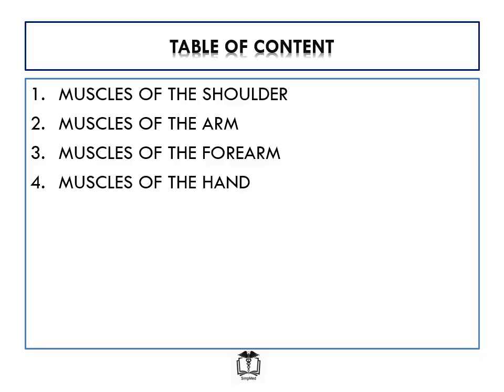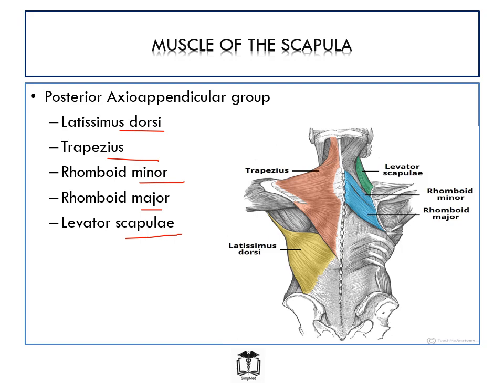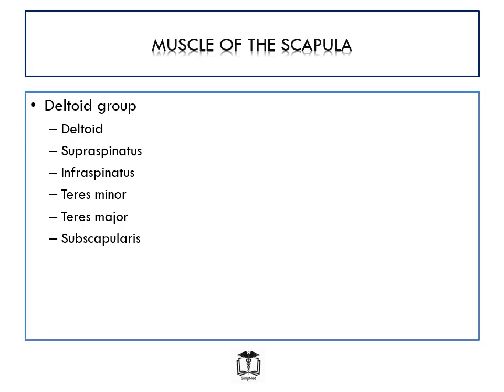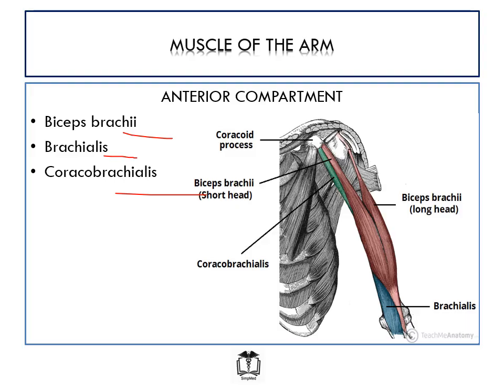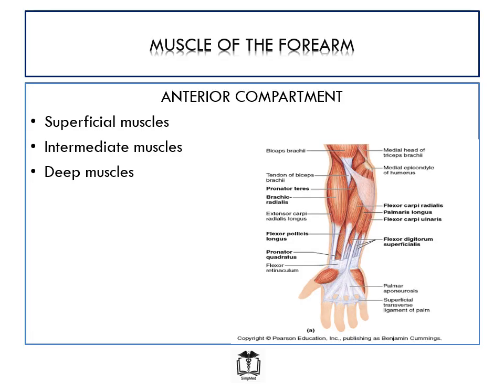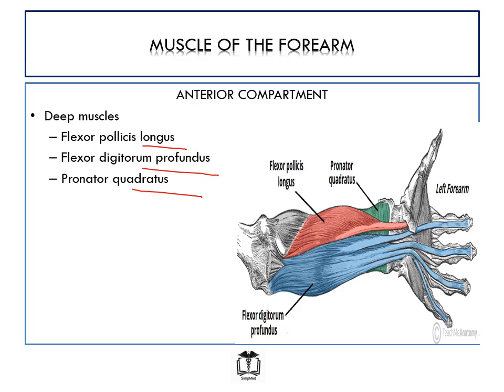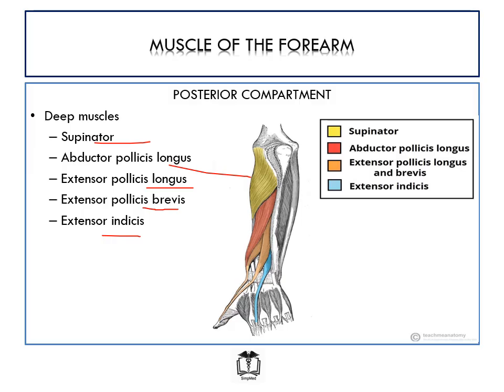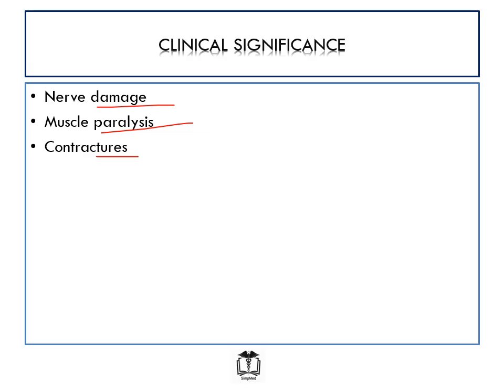08 Muscles of the Upper Limb